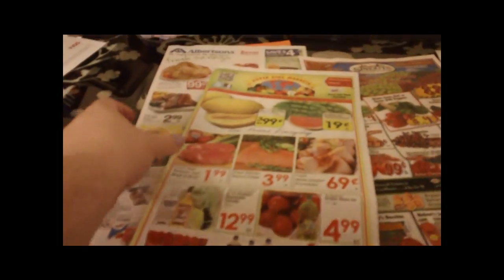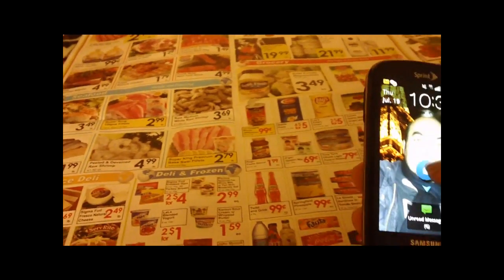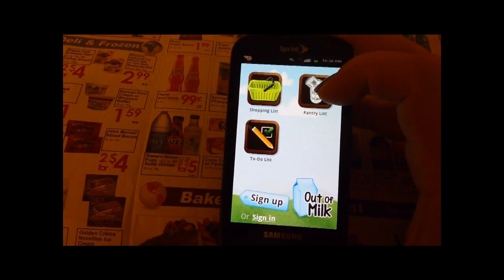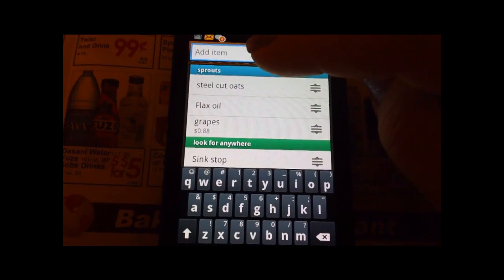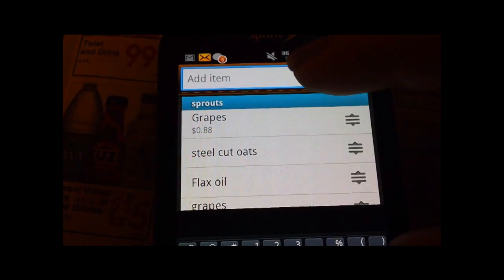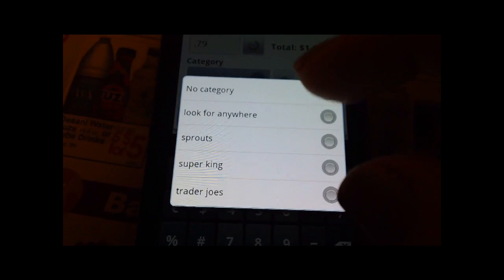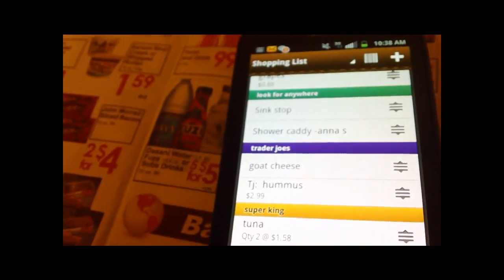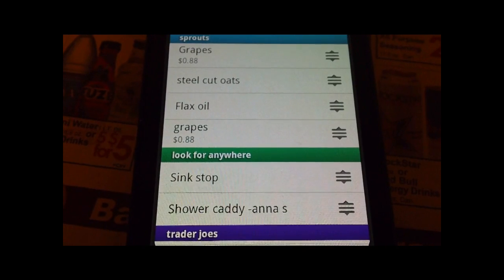Grocery Planning and Out of Milk App Review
I filmed this a week or so ago.  Hope you like it!!

Where you can find me:

Twitter, Pinterest, Instagram, MyFitnessPal:
SoxHeather

Heather SoxHeather

WW Online Community:
GonnaChange2

Real Life:
SoxHeather

*All products are purchased by me and all opinions are my own.